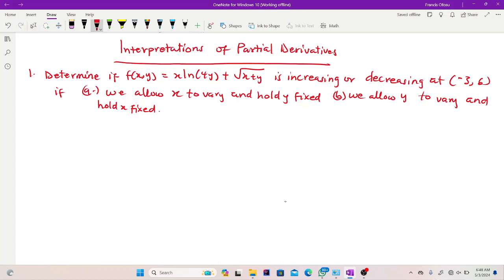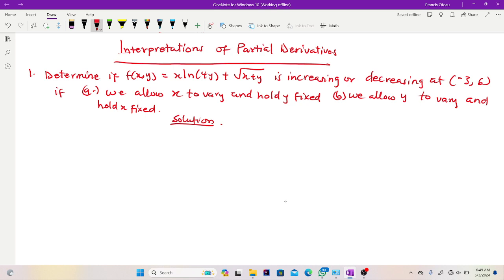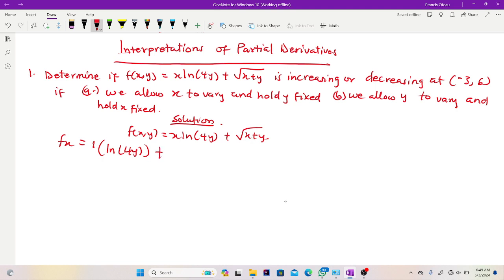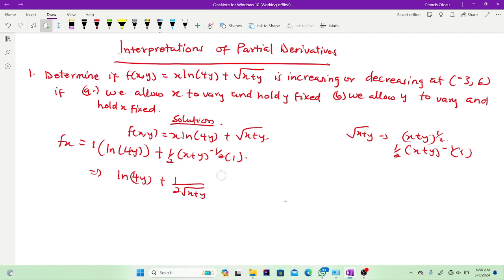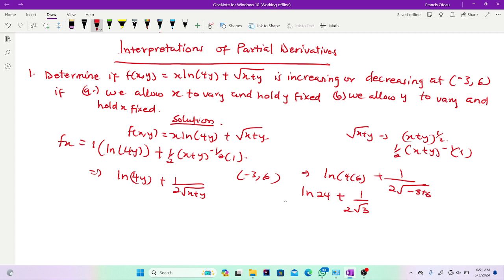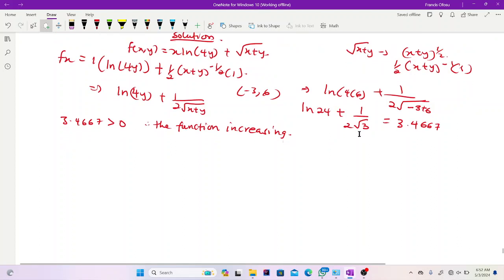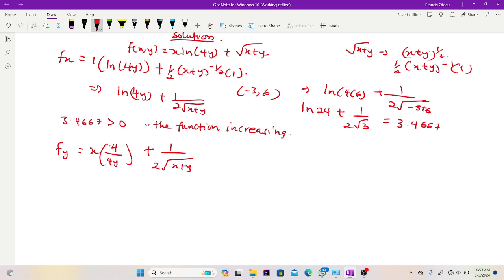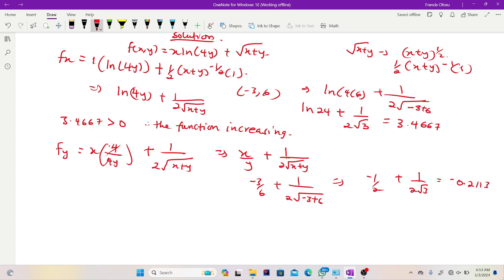How to determine if a multivariable function is increasing or decreasing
Unlock the secrets of analyzing multivariable functions with clarity and precision in this tutorial on determining their increasing or decreasing behavior. Delve into the intricacies of multivariable calculus as we explore key concepts such as partial derivatives, gradient vectors, and the Second Derivative Test. Through solved problems and intuitive explanations, you'll learn how to discern the direction of function growth and identify critical points where it transitions between increasing and decreasing. Whether you're studying for exams or applying calculus in real-world scenarios, this guide empowers you to navigate through the complexities of multivariable functions with confidence and insight.

Concepts Covered:
- Introduction to determining function behavior in multiple dimensions.
- Understanding the role of partial derivatives in characterizing function slope.
- Exploring the gradient vector and its significance in indicating direction of maximum increase.
- Application of the Second Derivative Test to identify local extrema and determine function concavity.
- Interpretation of critical points and inflection points in multivariable functions.
- Real-world examples showcasing the practical implications of function analysis in fields such as economics, physics, and engineering.
- Tips and strategies for effectively applying calculus techniques to solve problems involving multivariable functions.

Join us on a journey through the realm of multivariable calculus, where every function tells a story and every derivative reveals a path to understanding.